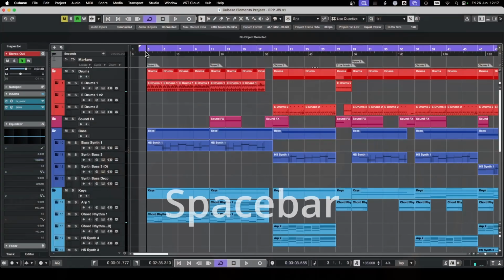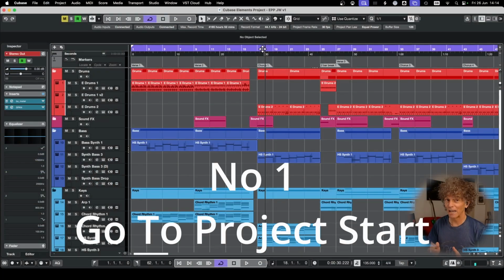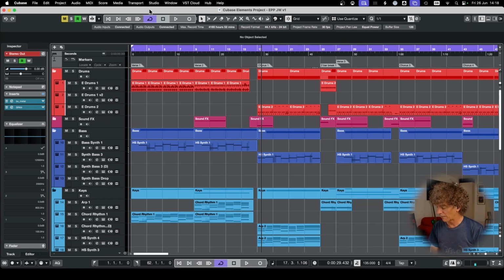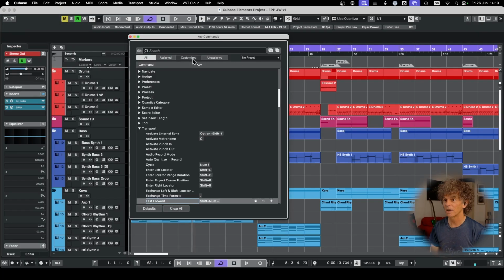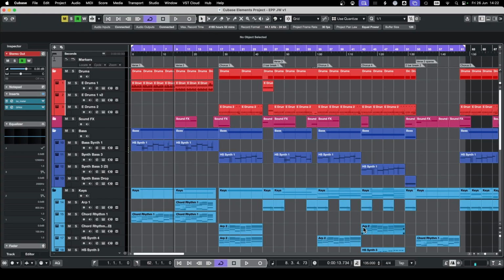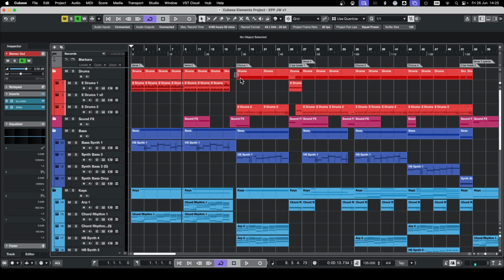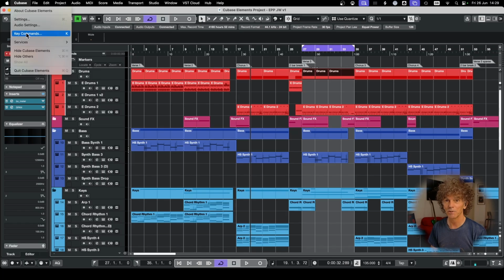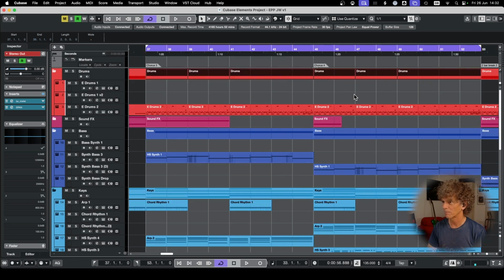Getting started with Cubase Key Commands (and FREE Key Command guide)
Getting started with Cubase Key Commands for some easy workflow wins. and a FREE Key Command guide)
Master the essential tools for recording, editing, arranging and mixing your music projects within Cubase.
Containing 35+ hours of structured  video tutorials, the course is designed to take you from initially installing the software right through to exporting your mixes with confidence.
Available on Udemy €19.99/US$19.99/UK£19.99.

0:00 Introduction to shortcuts
1:06 Project window navigation commands
1:39 Fast forwarding and rewinding
2:48 Horizontal Zoom
3:24 Vertical Zoom
3:50 Locator and selection tools
5:17 Conclusion: faster Cubase workflow with Key Commands (and FREE guide)

Additional Resources
🔺A Beginner's Guide To Creating A Home Recording Studio FREE course on Udemy

0:00 Introduction to shortcuts
1:00 Project navigation commands
1:39 Fast forwarding and rewinding
2:48 Horizontal and vertical zoom
3:50 Locator and selection tools
5:17 Conclusion and resources